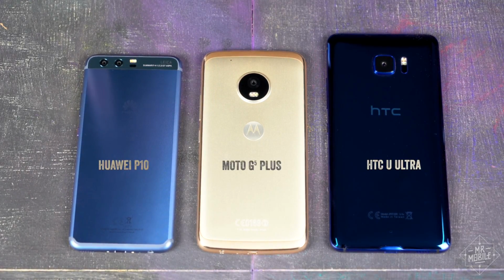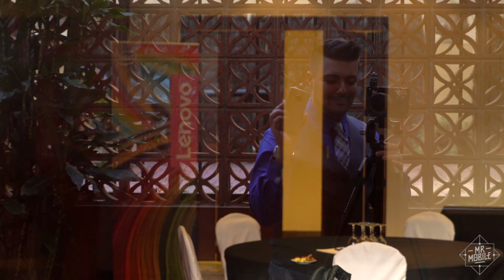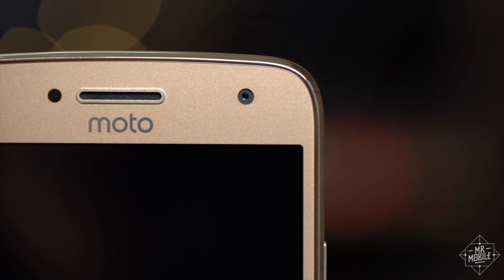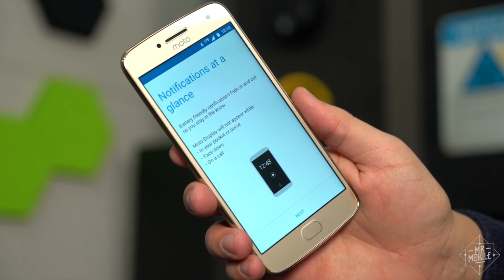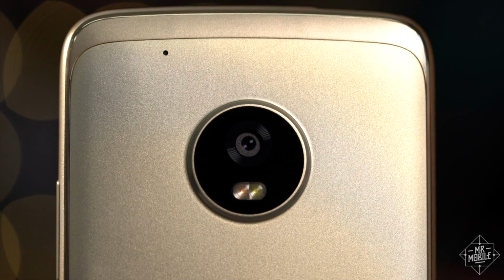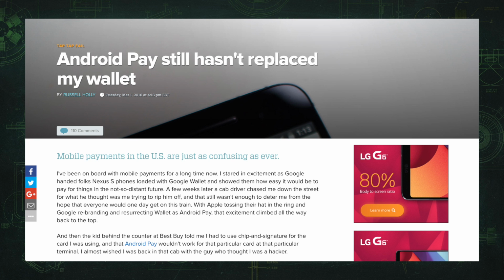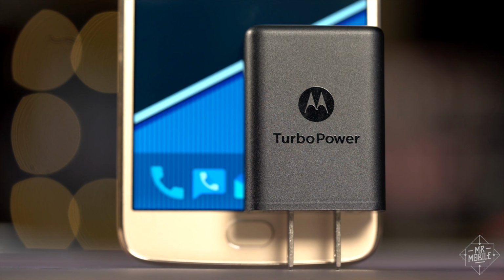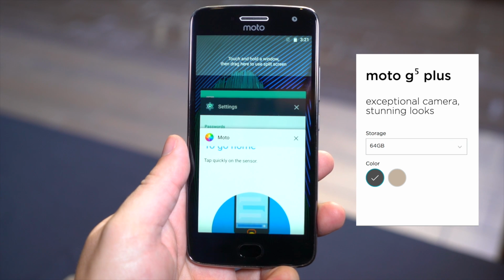Moto G5 Plus Review: The Best Android Phone Under $300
Each year, the title of "best smartphone under $300" gets harder to snag – and each year, Motorola nails it yet again. The Moto G5 Plus is a worthy successor to its affordable forerunners, with smart software, useful features, and a price tag impossible to ignore. Even in a world of Honor 6Xs and Axon 7 Minis, I still think it's the best phone under 300 smackers – but will that hold true for you? Find out in MrMobile's Moto G5 Plus review!

[SPONSOR] The Moto G5 Plus review is brought to you by MintSIM, the new choice for high-speed LTE in the US. and use discount code MRMOBILE20 for 20% off a 6- or 12-month plan!

[ABOUT THE MOTO G5 PLUS REVIEW]

MrMobile's Moto G5 Plus Review was produced following five days with a Moto G5 Plus review device on loan from Lenovo. The device was tested on T-Mobile US in Greater Boston and San Francisco, and paired with an LG Watch Sport for the duration of the review period.

-2GB of high-speed data just $13.60 per month
-5GB of high-speed data just $20.27 per month
-10GB of high-speed data just $26.93 per month (!)

(Savings based on 12-month plan. Includes regulatory recovery fee. Plan requires compatible phone. Please see mintsim.com for details.)

MintSIM: premium-quality service on a premium-quality network, for a fraction of the price.

[MUSIC]

[SOCIALIZE]

[THUMBNAIL]

Custom thumbnail by Jose Negron, Mobile Nations